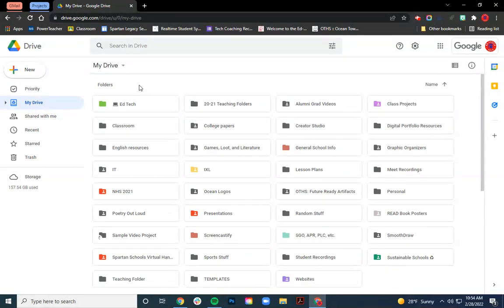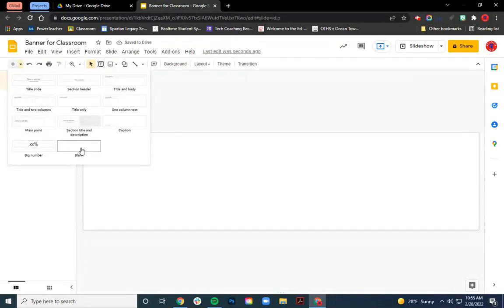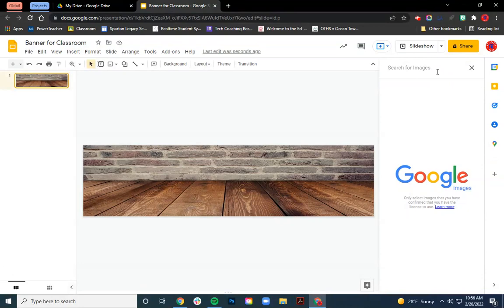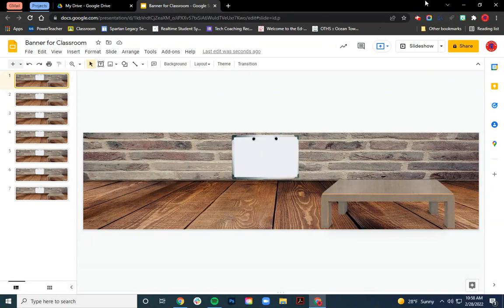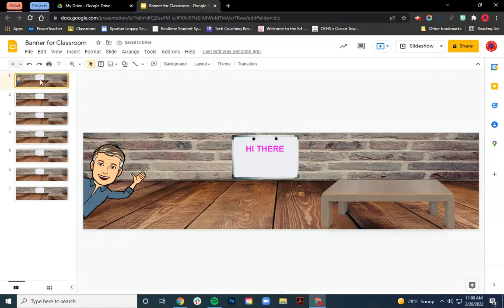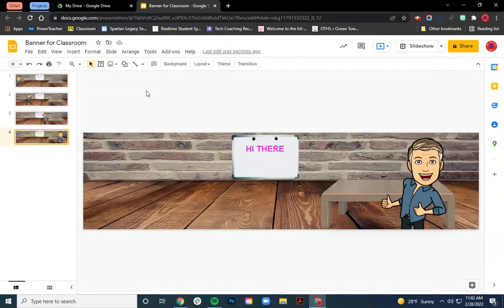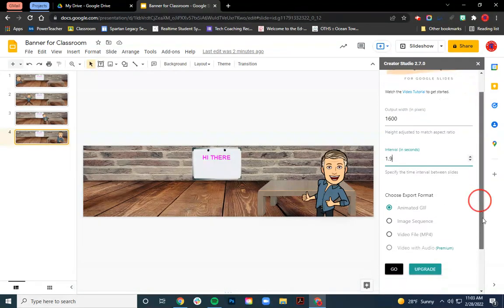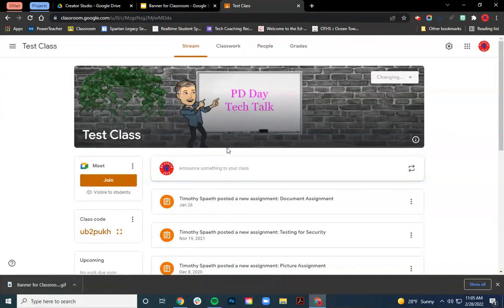Classroom Banner GIF Tutorial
Tutorial discussing how to use Google Slides, Bitmoji, and the Creator Studio extension to create a customizable Google Classroom banner GIF.